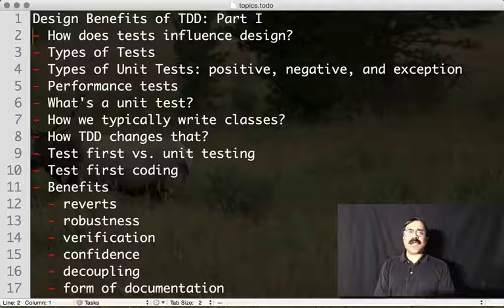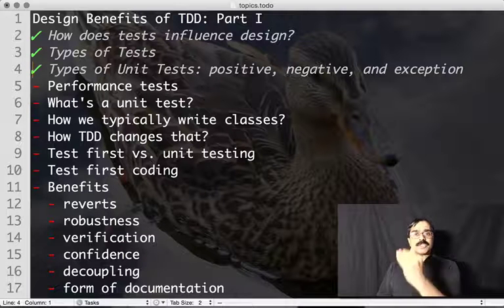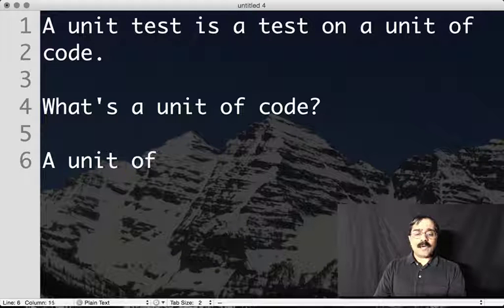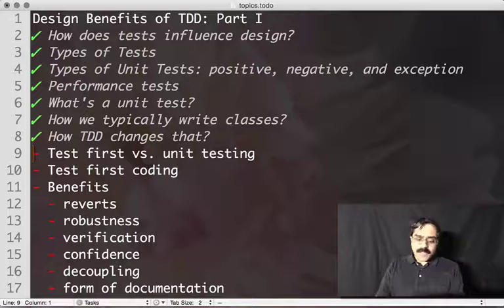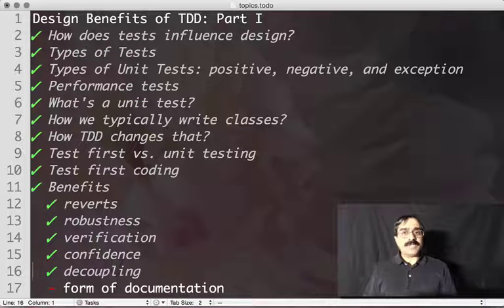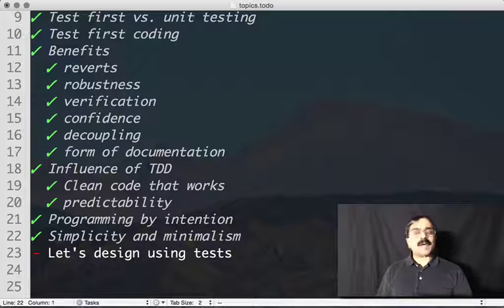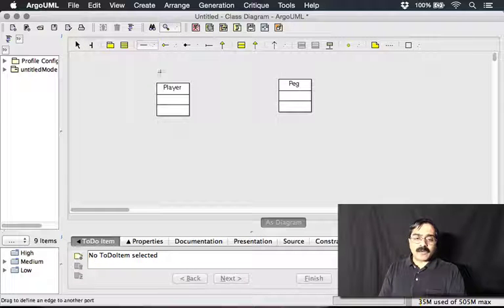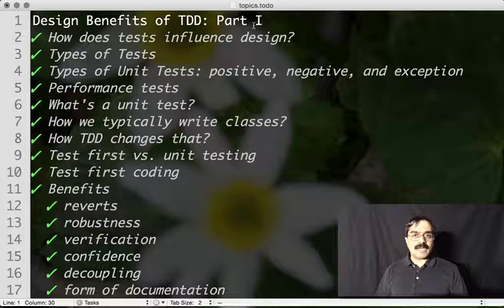Design Benefits of TTD Part 1